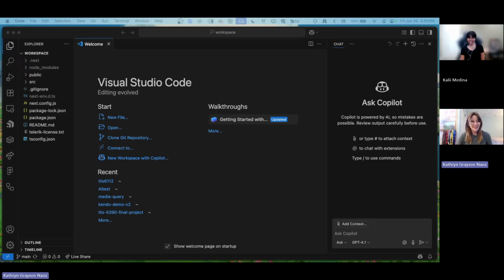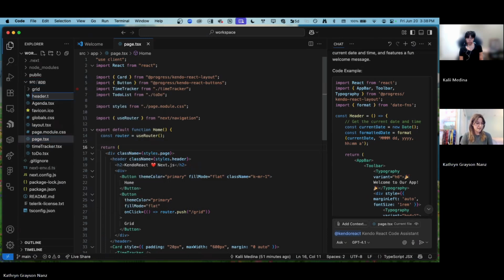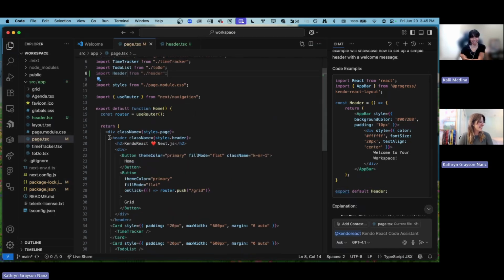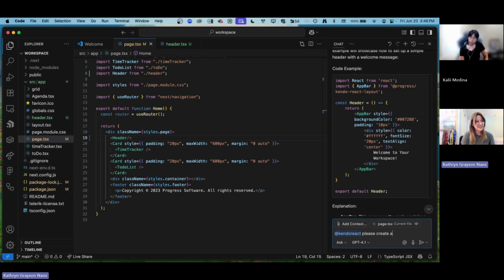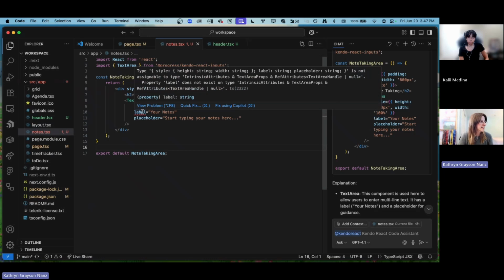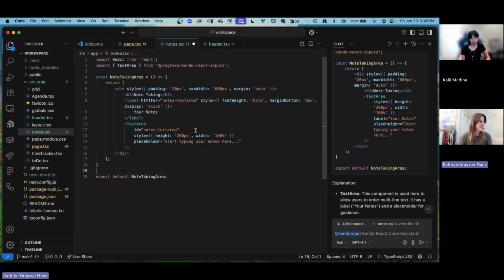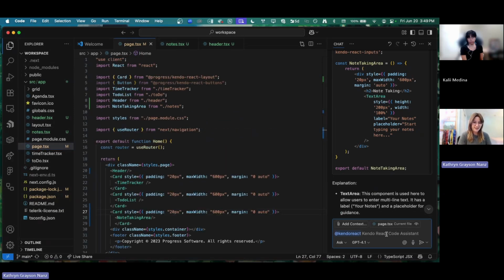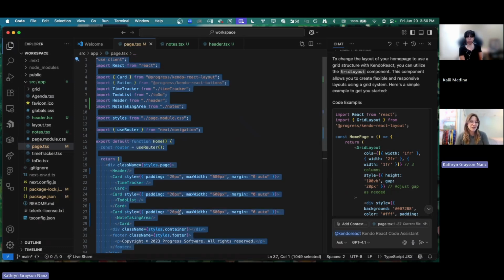Upgrading App Interface with KendoReact Grid Layout & Kendo UI AI Coding Assistant | Part 4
Kathryn and Kalii give their productivity app a structural upgrade! In this episode, they add a header, a simple notes feature, and reorganize the interface using the KendoReact Grid layout — all powered by the Kendo UI AI Coding Assistant.

This is part 4 of our 5-part series, where Kathryn and Kalii build a productivity app and see how far they can go using AI-assisted development with KendoReact.

In this episode:
➡️ Adding a header bar for basic app structure
➡️ Generating a lightweight notes feature
➡️ Putting all the features into the KendoReact Grid layout
➡️ Reviewing how the pieces are coming together